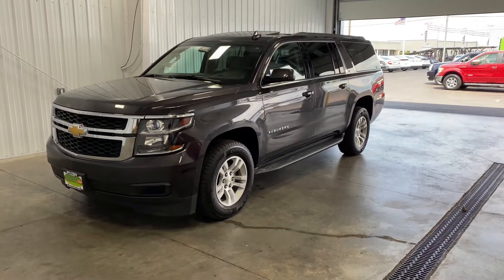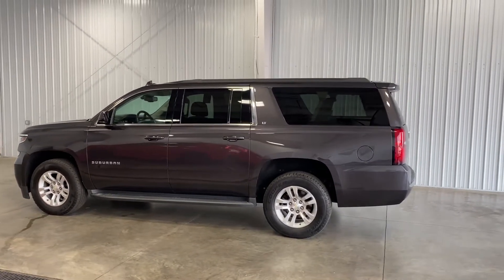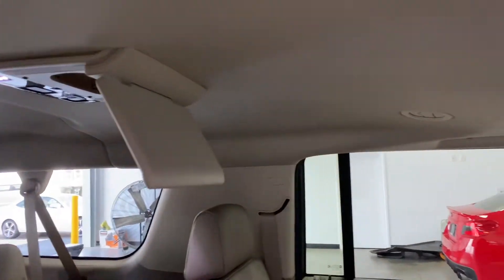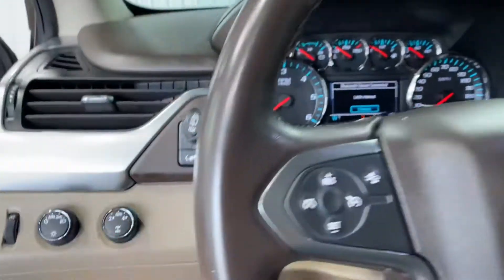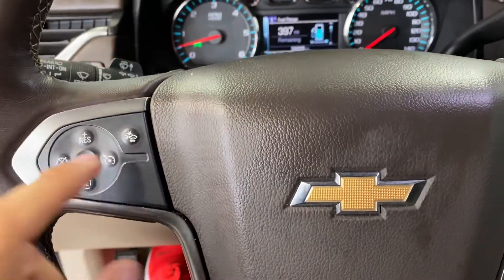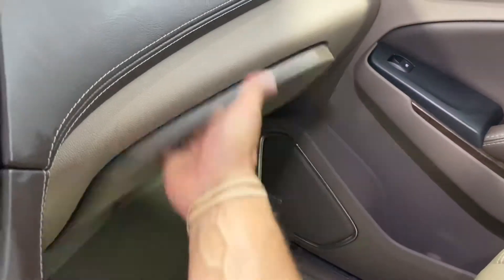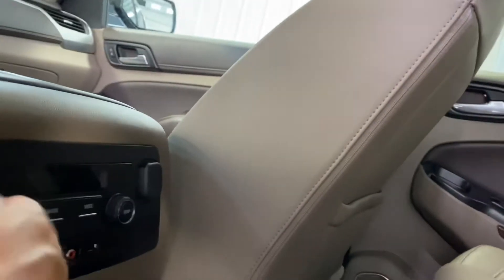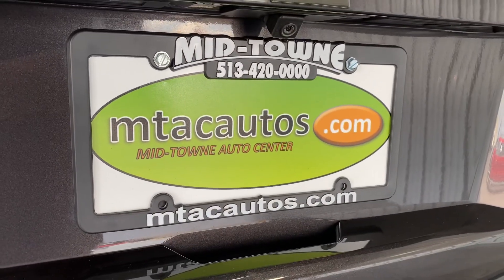2016 Chevrolet Suburban 4WD LT 38K MILES, 5.3L, NAVIGATION, DVD, HEATED/AC SEATS, SUNROOF, $46,995